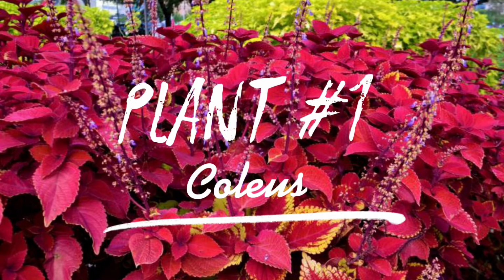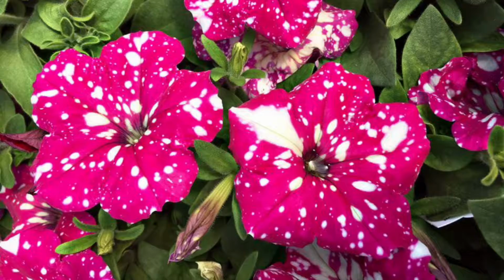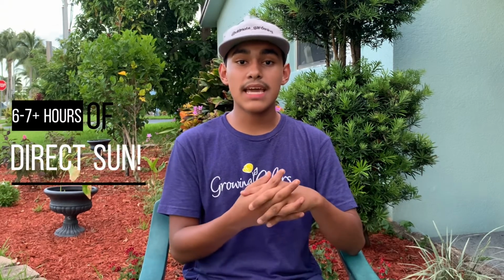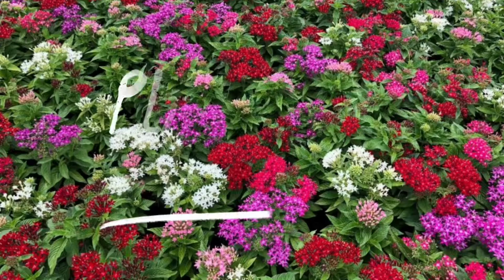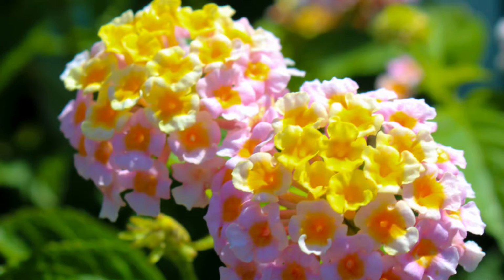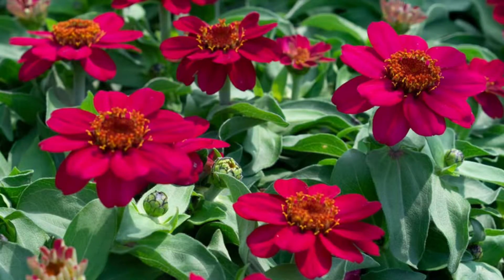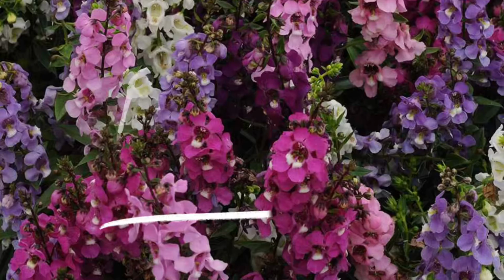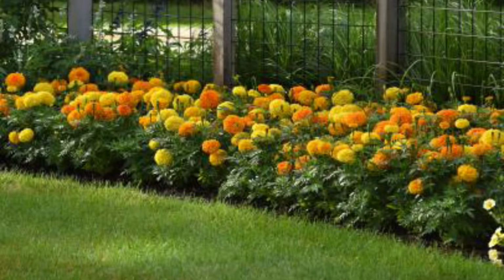10 Sun Loving Annuals!!🌸🌼🌹🌿S:1,Ep.87//Ultimate Gardening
Hi Ultimate Gardeners! ￼ in today’s exciting sprouting video I’m showcasing 10 sun loving annuals! Annuals are so underrated because they are seasonal but they are the plants that bring the most color breathtaking blooms! Annuals are super fun to grow because you have a variety of them different colors different shapes so you need to learn the top 10 that love for sun! Please let me any comment down below if you’d like to see any more videos sort of like this video!￼ May God bless you and your family and never forget to Grow Big Ultimate Gardeners!🌸🌼🌹🌿￼

My Links!🌿